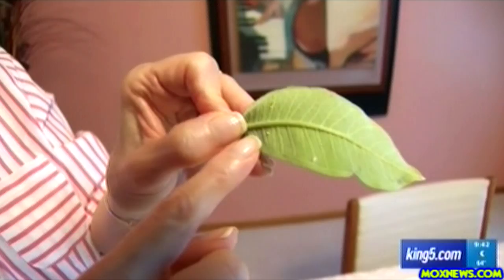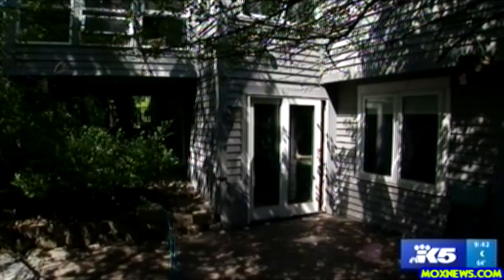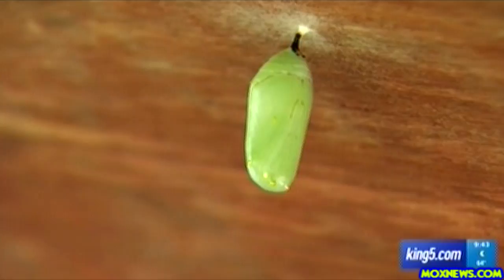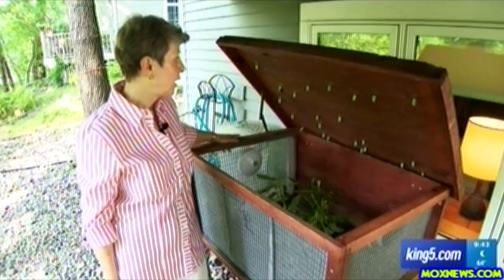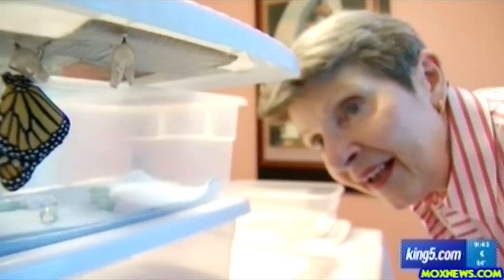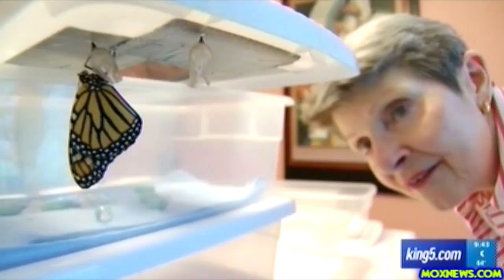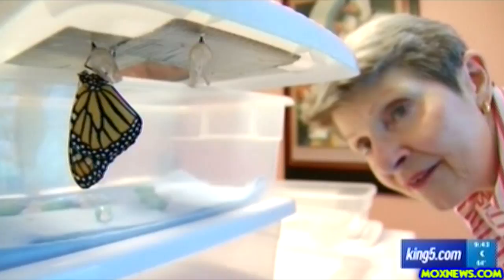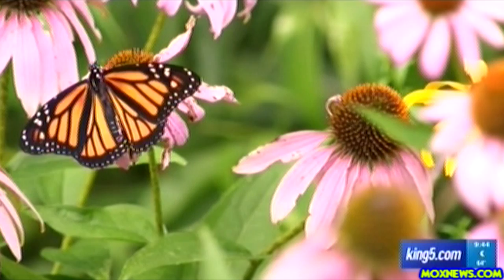Minnesota Woman Working To Rebuild Monarch Butterfly Population!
My Bitcoin Wallet Is: 18atzCBj9zt7HgMnSYajcpGJwq8BipDcta